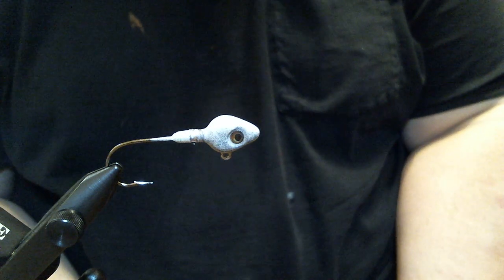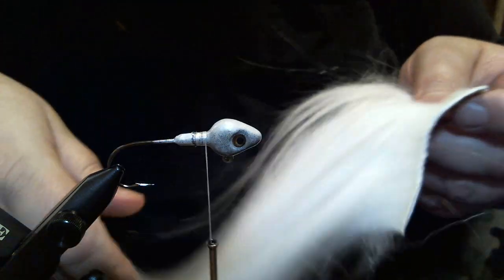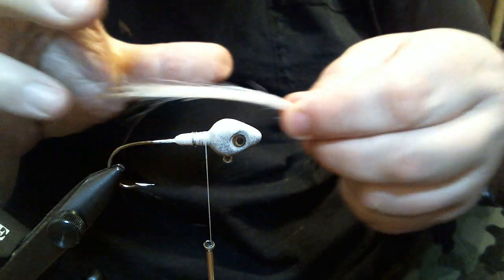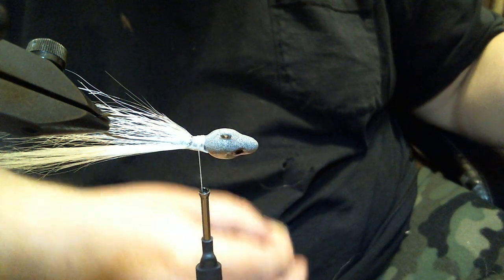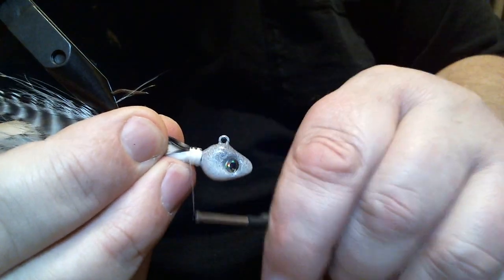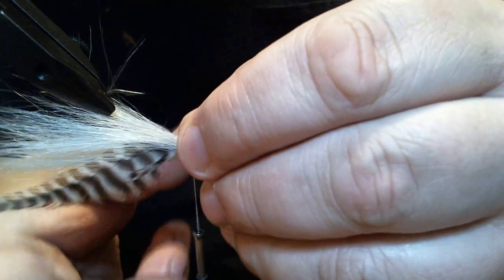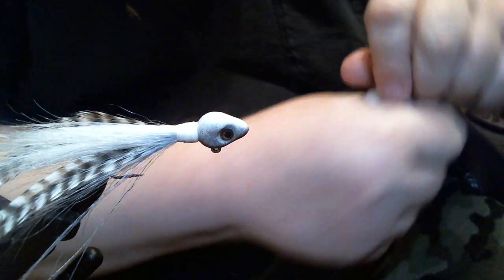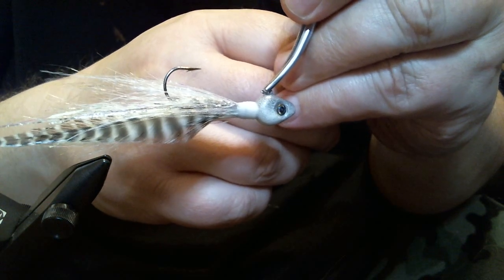PG Minnow Jig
1/4oz minnow head with 2/0 VMC 9147 hook. This is tied with a new material called polar goat that has a pearlescent sheen and is very fine.

Newer videos will have direct product links but this video and older ones will use a general link. I would greatly appreciate that you use the following link to make your purchases, thank you for all the support!!!